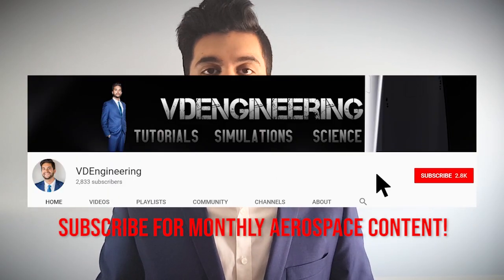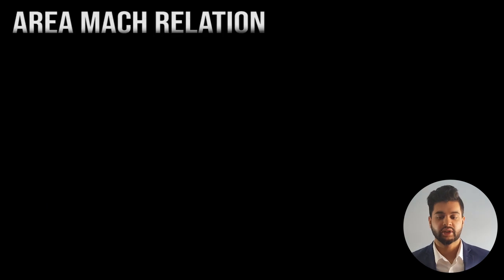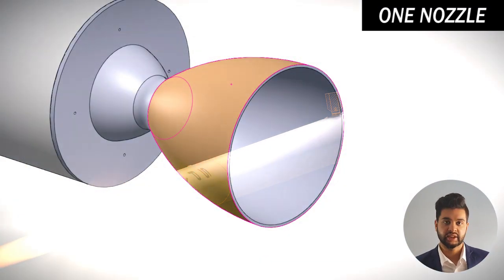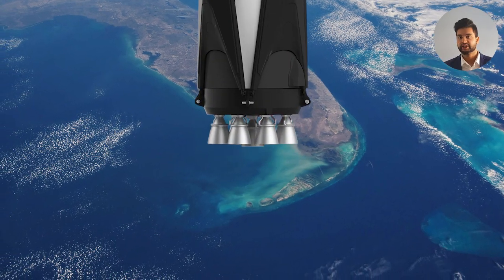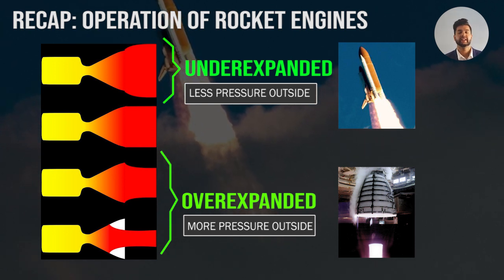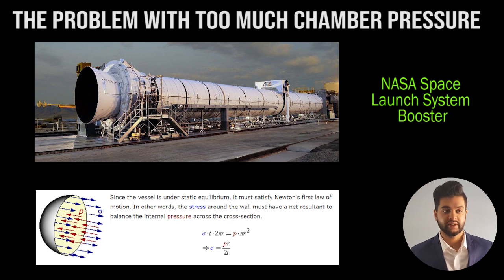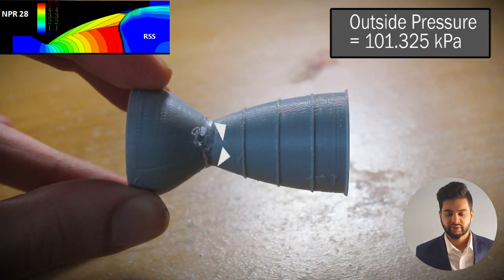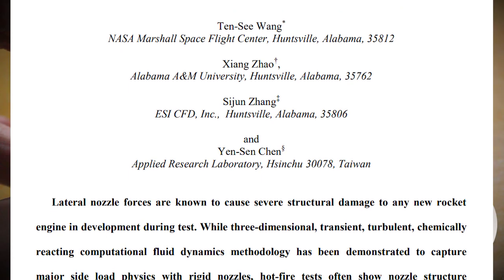Rocket Engines Part 3: Single Nozzle vs. Multiple Nozzles | What Performs Better?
Hey Everyone!

Welcome to Part 3 of my rocket engine series. This video goes more deep into overexpanded and underexpanded flows and expains why it is preferred to have multiple smaller nozzles (seen on most rockets like the Falcon 9, Falcon Heavy and the Space Shuttle), over one large nozzle.

The concepts covered in this video include the following:

1) Thrust Equation
2) Area-Mach Relation
3) Overexpansion
4) Underexpansion
5) Importance of controlling the pressure inside a nozzle
6) Nozzle Side Loads